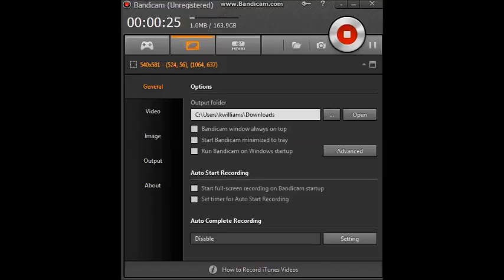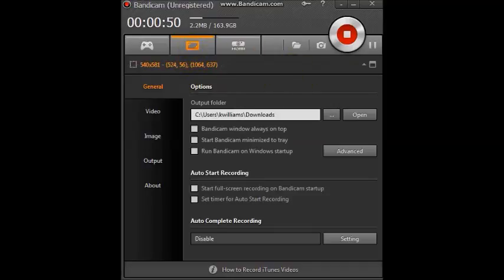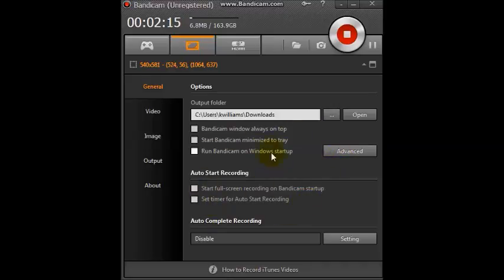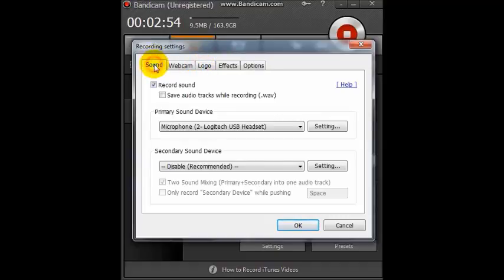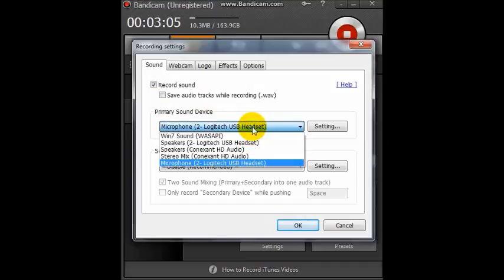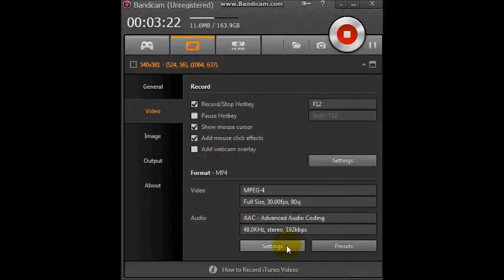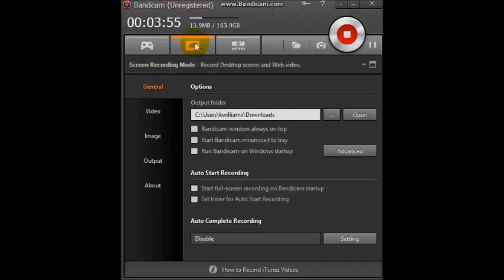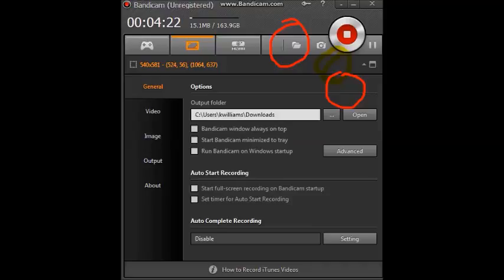Bandicam Tutorial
This tutorial is an overview of the screencasting software Bandicam.